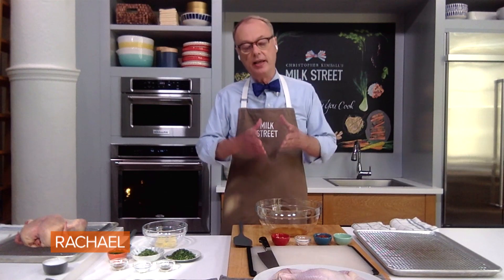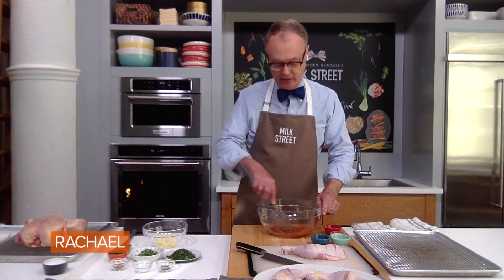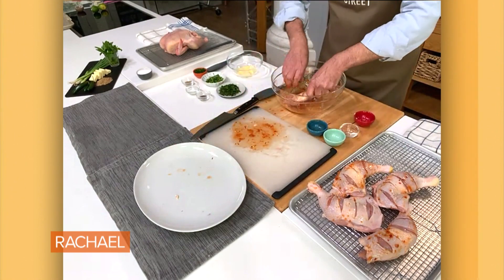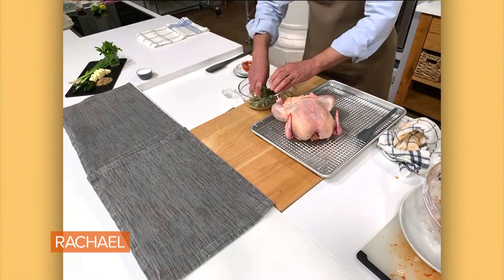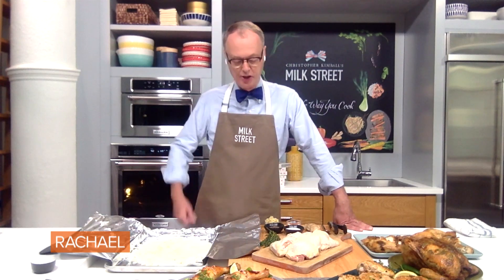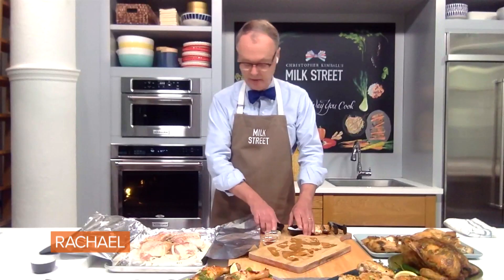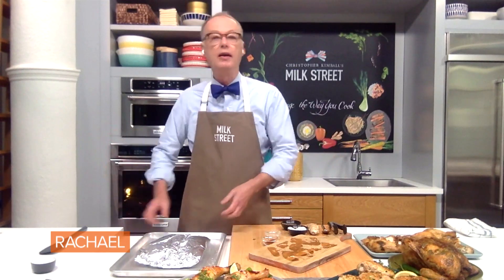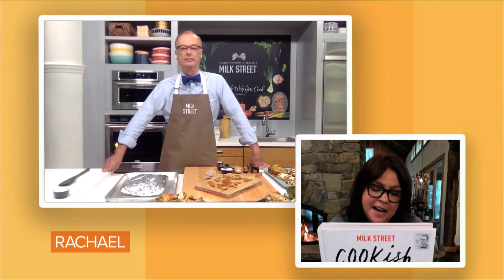3 Quick + Easy Cooking Techniques For More Flavorful Chicken | Chef Christopher Kimball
Milk Street author & chef Christopher Kimball demonstrates 3 simple ways to cook chicken for more flavor: slashed chicken, compound butter + foil packet.